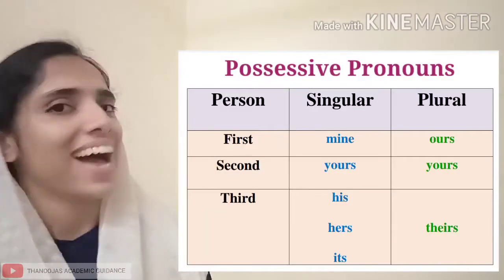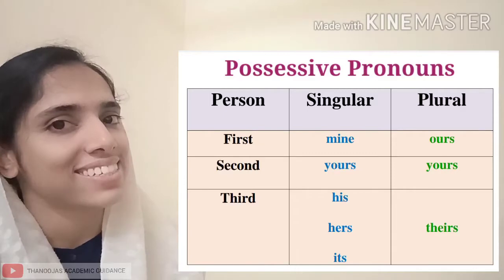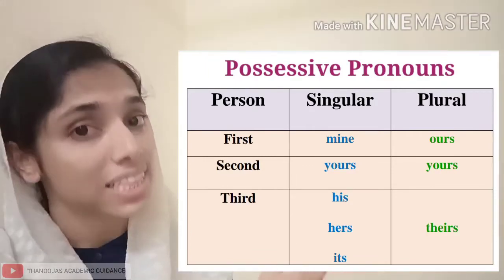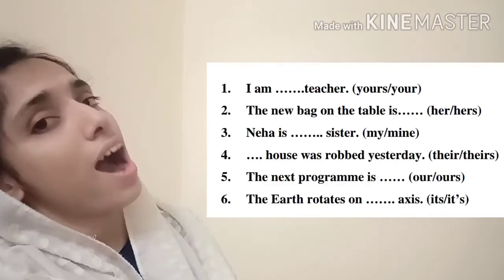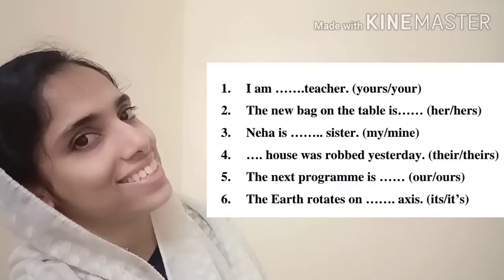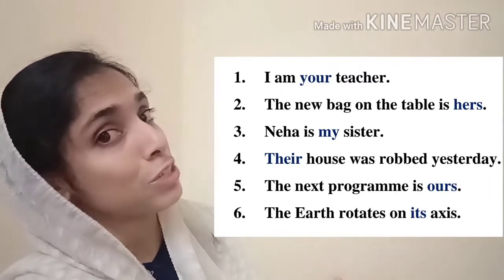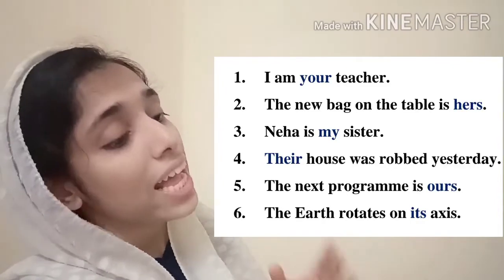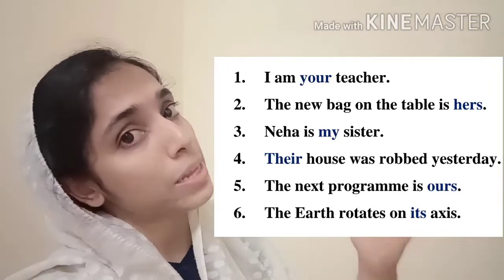The Possessive Pronouns-Presented by Thanooja T. P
This video lesson helps you understand the Possessive Pronouns in English in detail. It also deals with the difference between the Possessive determiners and the Possessive Pronouns.

Chapters:
0:00 What is a subject or object in grammar
7:06 What is a Possessive Pronoun?
7:45 Possessive determiners or adjective
13:01 Possessive Pronouns in English
14:58 Task- Fill in the blanks